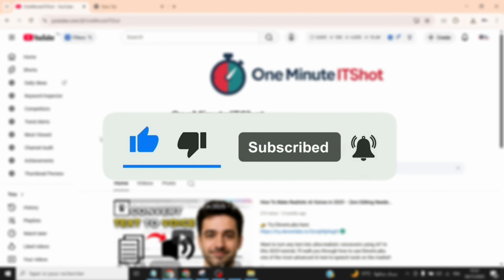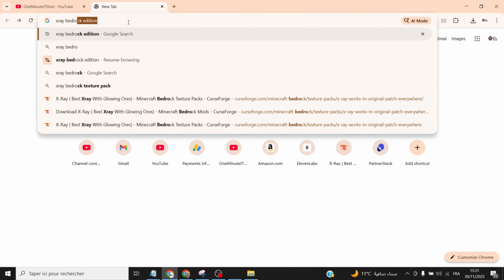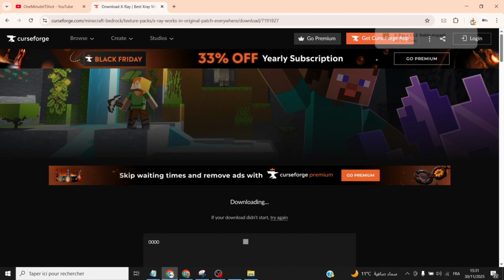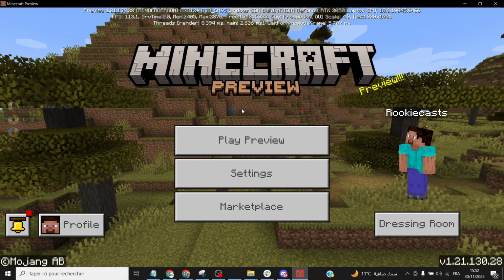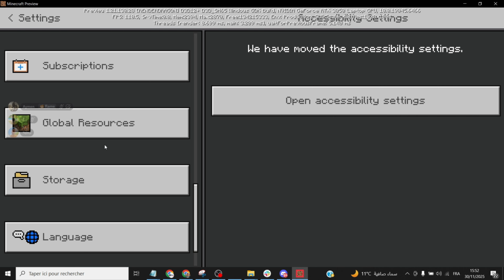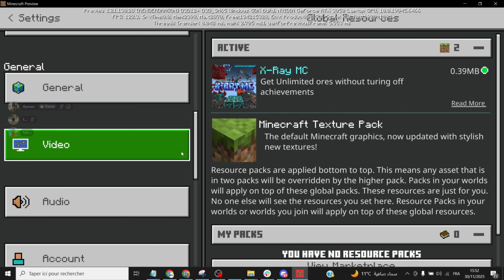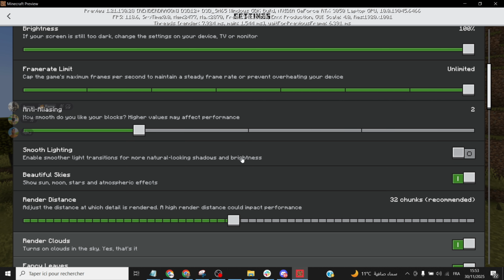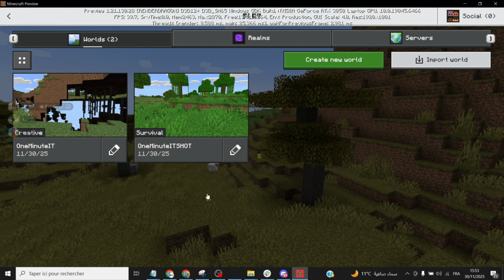How To Get XRay in Minecraft Bedrock Edition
Want to completely transform the look of Minecraft Bedrock Edition? In this video, I’ll show you step-by-step how to enable vibrant visuals, boost color intensity, enhance brightness, and make your game look more immersive — all without heavy shaders and fully compatible with all Bedrock platforms.